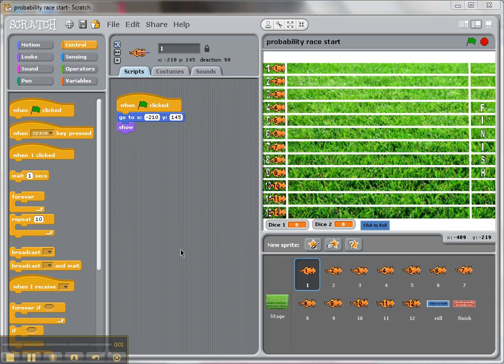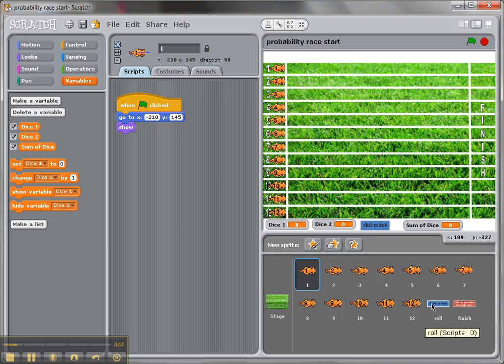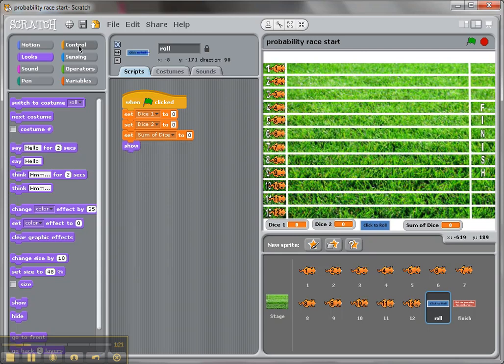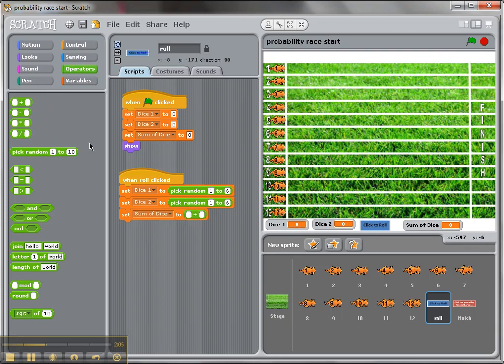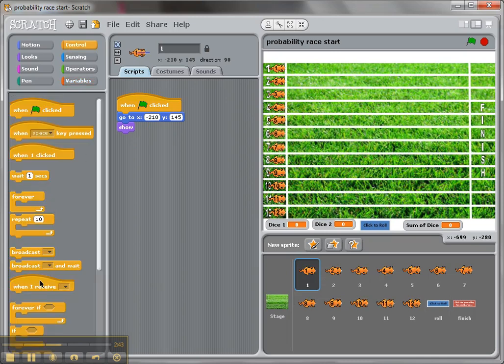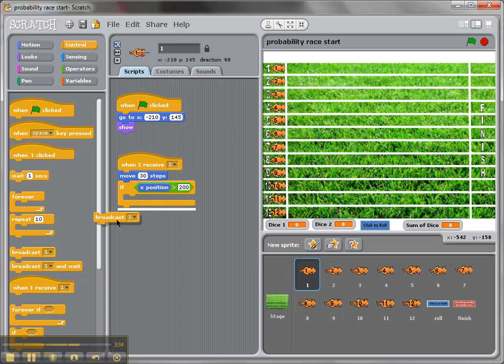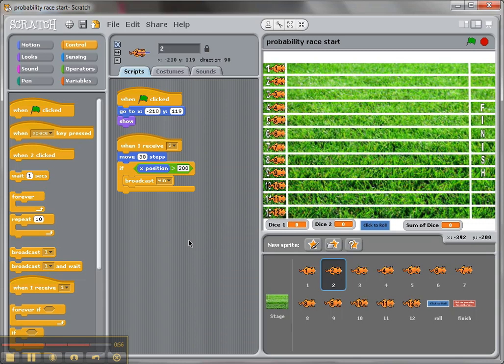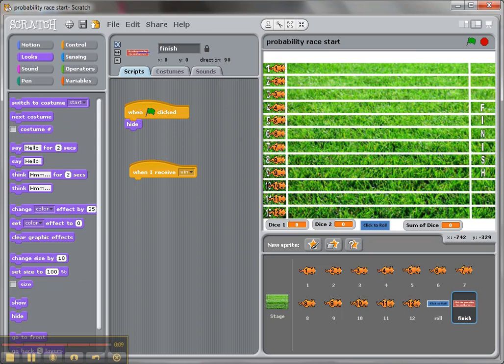ScratchMaths - Probability Race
A video on how to program a probability race in Scratch